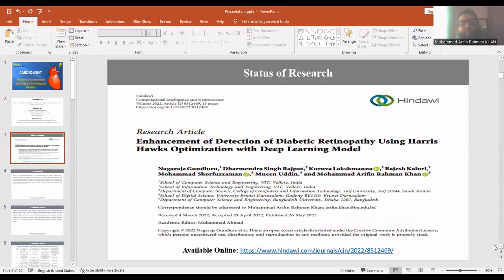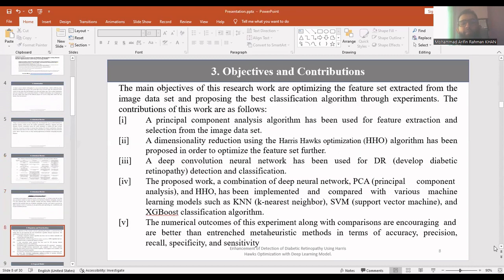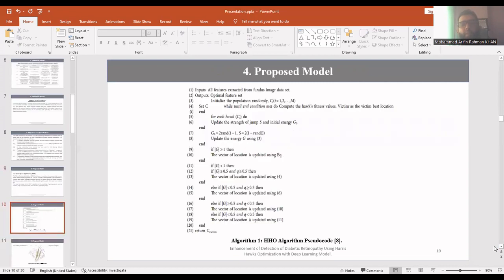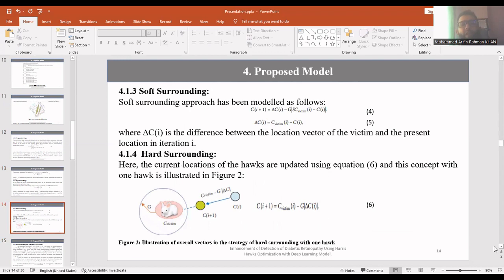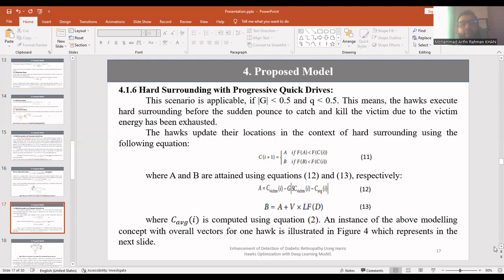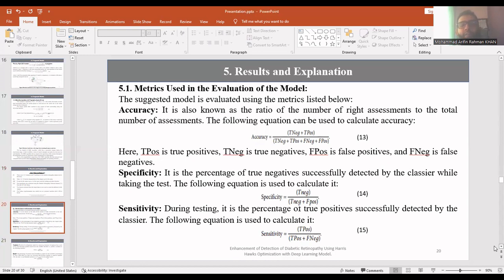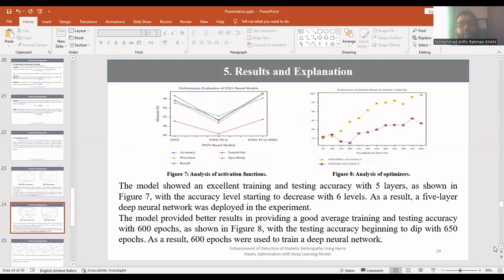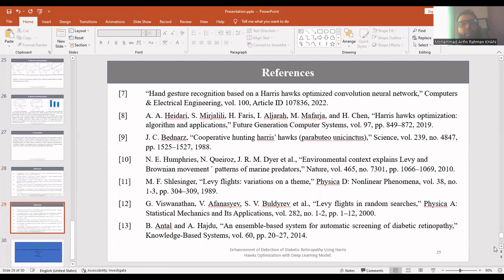Enhancement of Detection of Diabetic Retinopathy Using Harris Hawks Optimization with Deep Learning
This speech was delivered by Mr. Mohammad Arifin Rahman Khan, Bangladesh University, Bangladesh during the International Research Awards on Cardiology and Cardiovascular Medicine that was organized by Pencis on 12th Edition of Cardiology | 12-14 December 2022 | Dubai, United Arab Emirateṣ.

International Research Awards on Cardiology and Cardiovascular Medicine